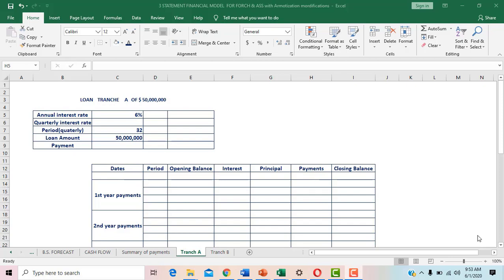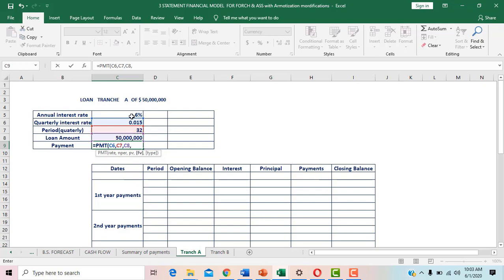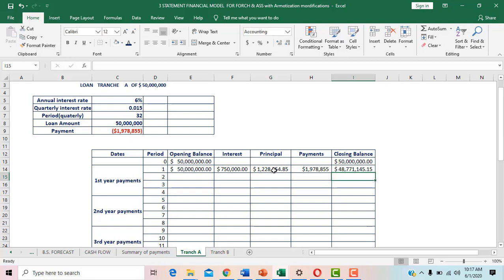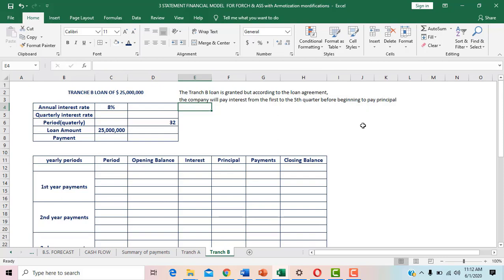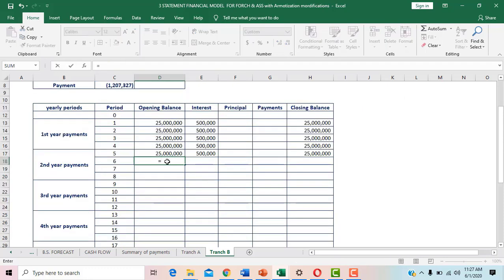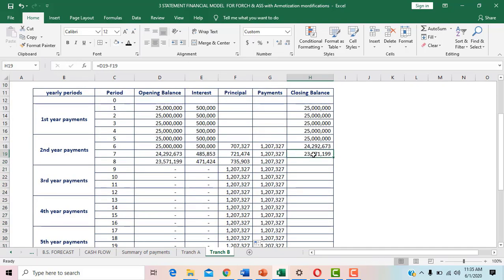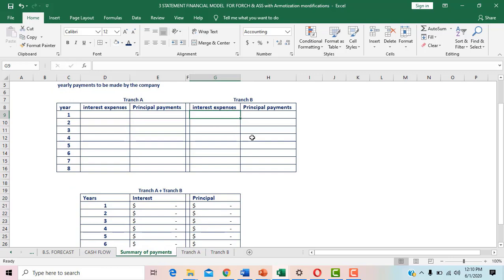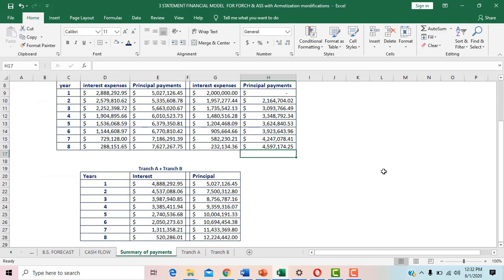The Financial Modeling Course part 1 and 2 (Amortization models)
This Loan Amortization Model (Table) is part of our complete financial Modeling course. Learn as much as possible from this short course. You can check the first and third part which is free. and if you are interested in learning the complete financial model course, you can get it at a discount using these coupons.